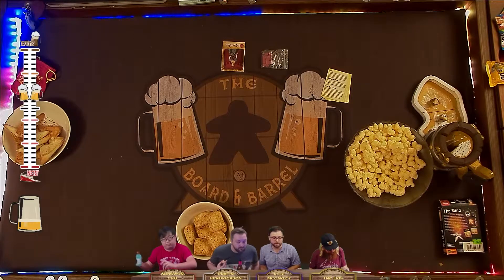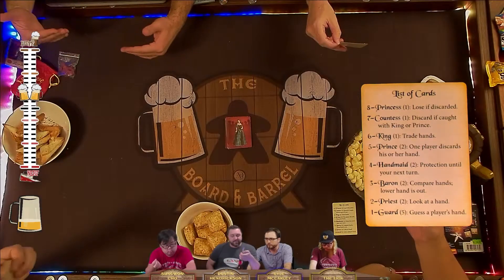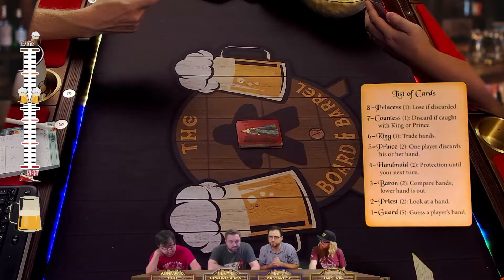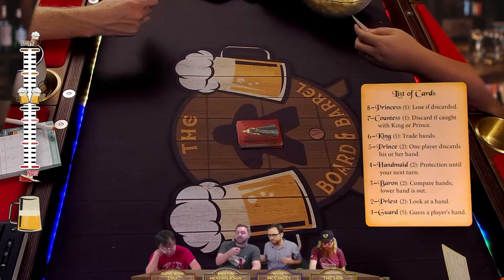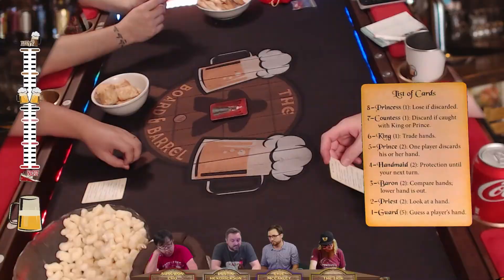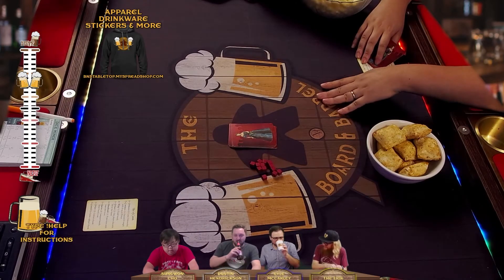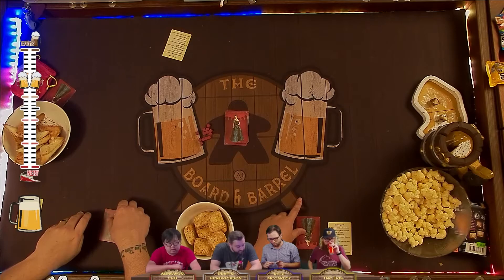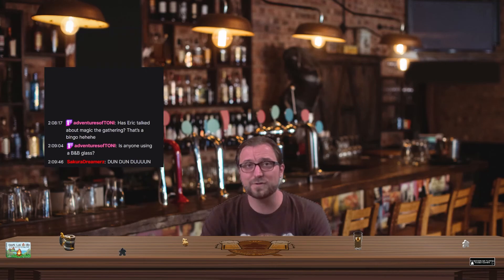How to Play Love Letter (B&B Live Teach)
Guest SungWon Cho (aka ProZD) joined us for an evening full of short/filler board games, including Love Letter from Z-Man Games. Kyle walked everyone through how to play this very simple card game (with some very helpful assistance from SungWon.)

If you like board games, you'll love The Board & Barrel, every Sunday night